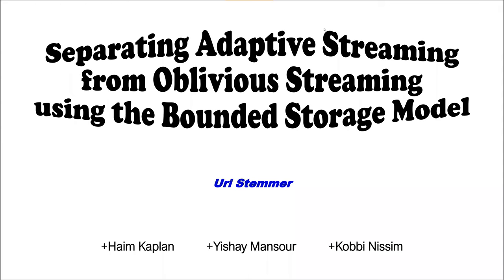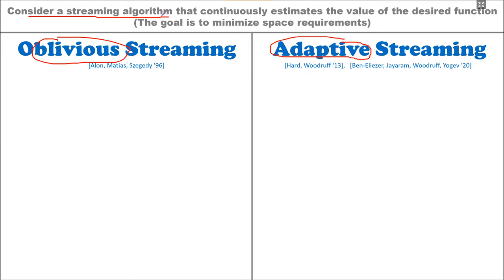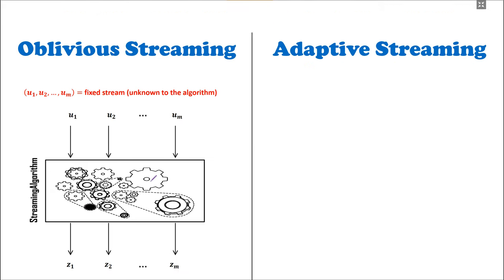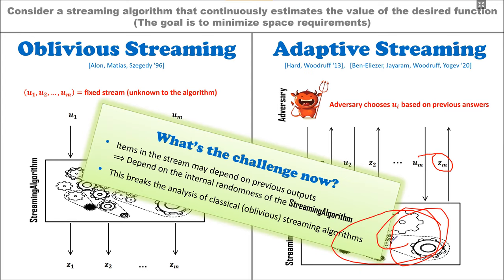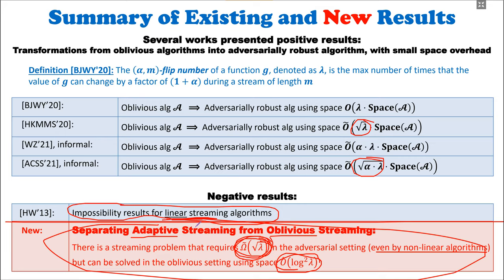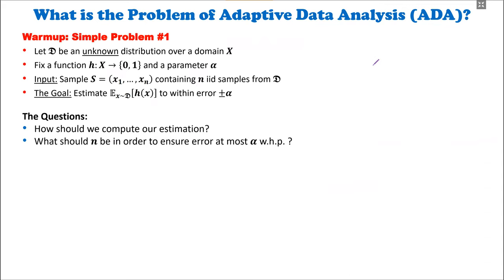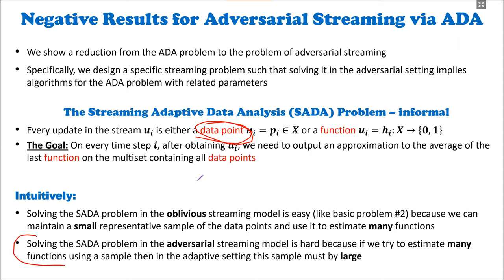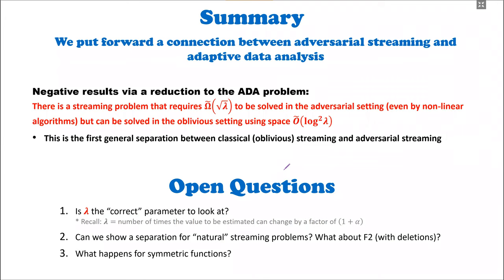Separating Adaptive Streaming from Oblivious Streaming using the Bounded Storage Model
Paper by Haim Kaplan, Yishay Mansour, Kobbi Nissim, Uri Stemmer presented at Crypto 2021